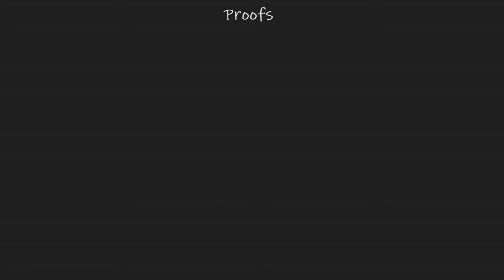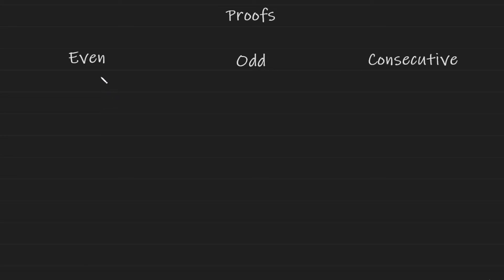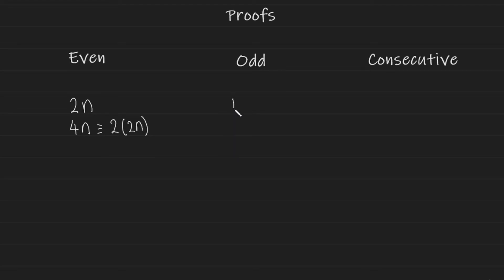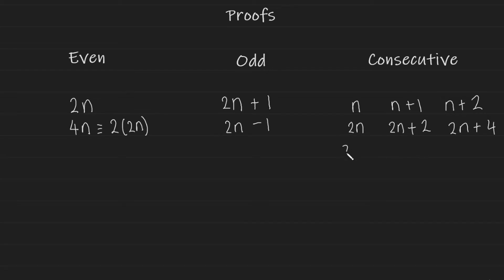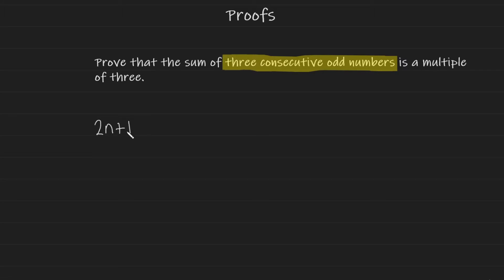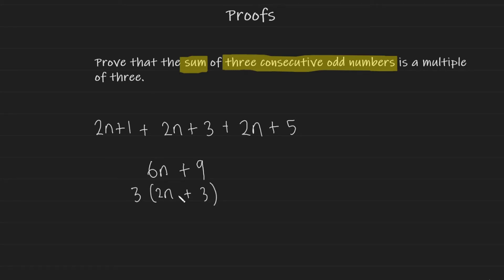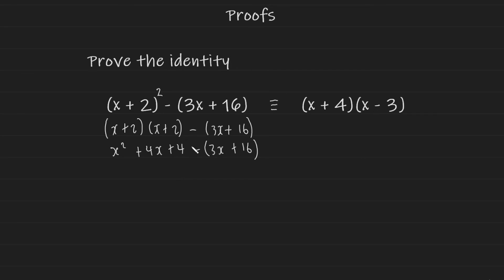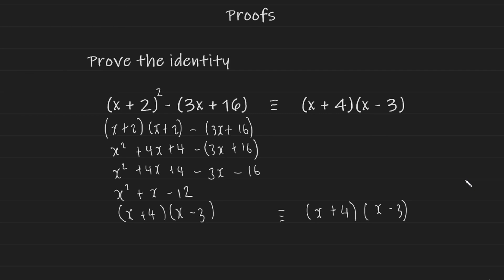Algebra proofs - GCSE Maths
Learn the difference between an equation and an identity. Learn the vocabulary needed to construct proofs and prove identities. Two exam style equations are demonstrated towards the second half of the video.